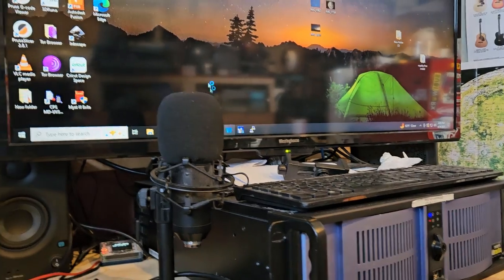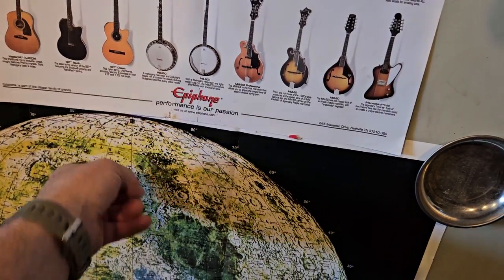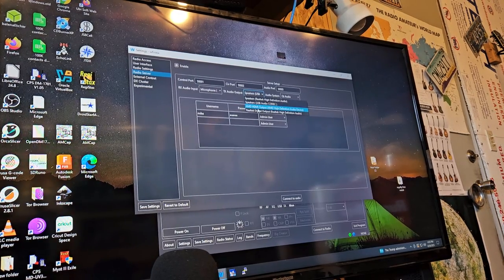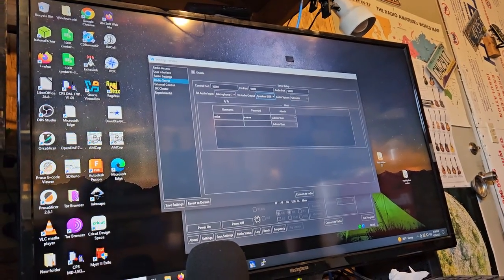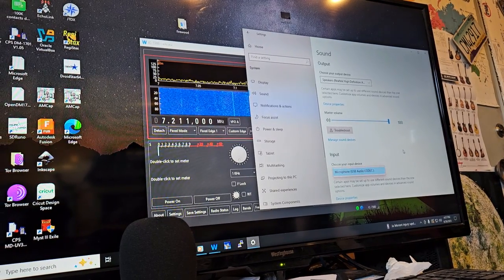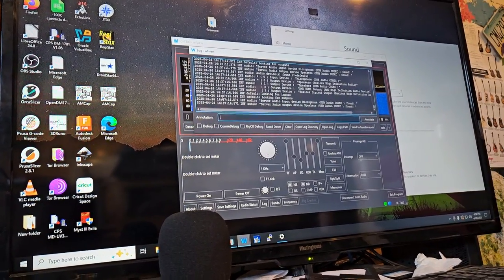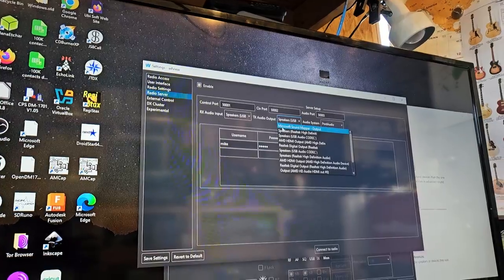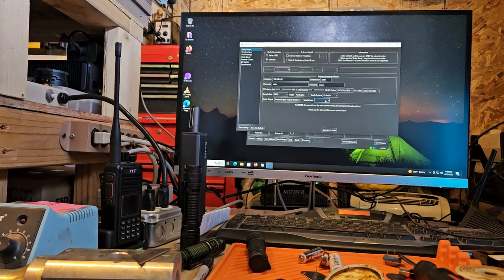Icom ic7300 wfview remote access...audio problems 😑 😒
I can't seem to figure out how to route the audio from the radio to the server or the main computer I've read other people having similar problems I don't understand why the settings are backwards in my opinion

diy audio speaker speakers stereo amplifier integrated separates all in one reciever home theater cd dvd lp cassette record player vinyl records hifi lowfi guitar amp power supply amateur ham radio shack updates kenwood icom yamaha yaesu henry heathkit drake collins hf vhf uhf microwave random content  antenna system build fixit repair  repairs flux capacitor